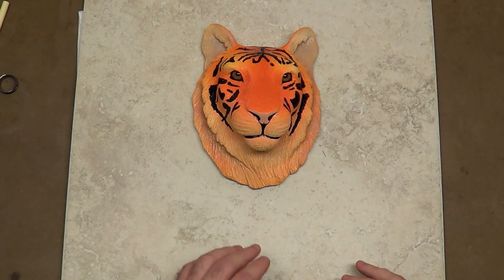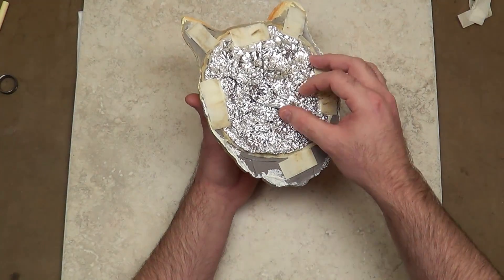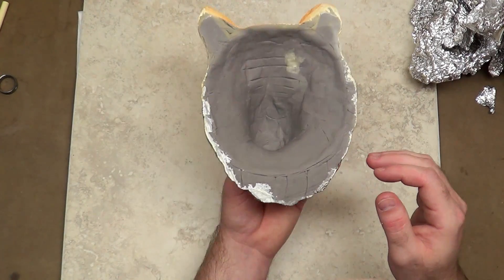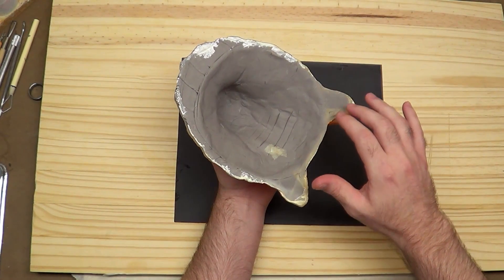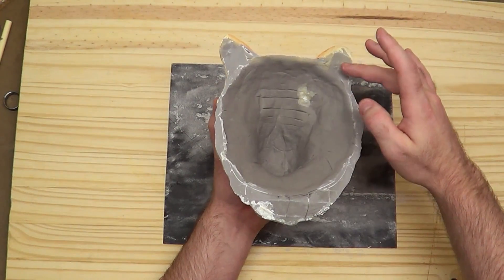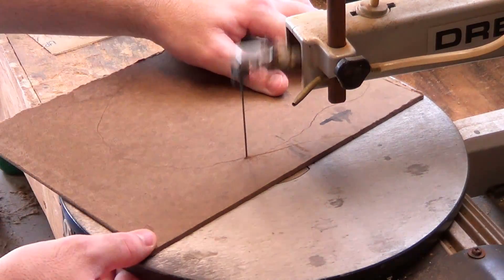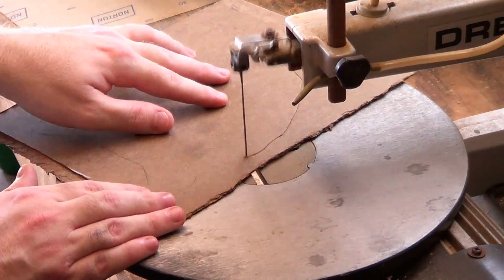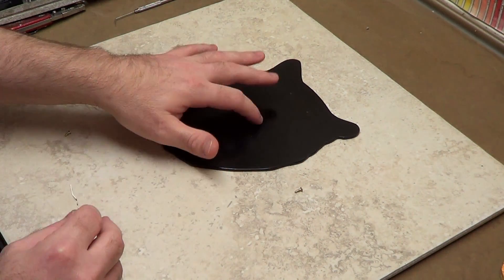Tiger's face, part 11: Making it Wall Art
The final sculpting demonstration of this series!! I cannot believe it's done... the whirlwind of emotions I felt as I glued the backing on the tiger's face I built, it was overwhelming to say the least. This time lapse video will show you how I went about making this wonder tiger into the wall art I envisioned it to be, and let me tell ya I already hung him up to see how it looks. Freaking AMAZING.. The gravity of what I did here never really hit home until it was finished... which is weird because thats how it was when I used to draw back in the day (something I been missing, drawing) I would step back from my drawing and say "no way I just did that..." but for drawing it was an "occasional" blessing, not always could I just do it when I wanted. I think the reason I felt like this with this project is because of the uncertainty of everything. I had to invent a way to make it happen as I never done something like this before. I mean, it was like I literally went "hey, check out what I'mma fixin' to do" and had never done it before.  It was an experience for sure, no I've shared with you from start to finish.

There is still a Final Reveal I need to do.. nothing real crazy, just gonna hang it up in different locations in the house.. Try to get some high quality shots and then do a slide show with select photo's I took along the way (photo's from Facebook Fan Page) much similar to the 3 headed dragon final reveal..

That leaves the Piranha Plant for me to finish up, and while I still want to do the big projects, I'd like to start doing less extensive projects such as random clay sketches, stop animation. even vlogs (comedy and randomness mainly) I just may be comfortable enough to stand in front of the camera and make a idiot of myself LOL! I am a little concerned my personalities may "clash" with what I do here which is mainly art... just art. Not me, REALLY me. Trouble is I'm so picky when creating video content... I'd have to learn to relax a little.. and if I really do something like a vlog there's no proper warning I could give other then prepare yourself.

I do hope you enjoyed this cat come together so far. Please don't forget to toss me a rating and let me know your thoughts (always interested in what you think!)... I love reading your comments. I may not reply to them all, but read them all, I do.